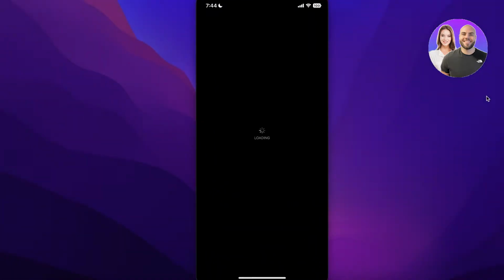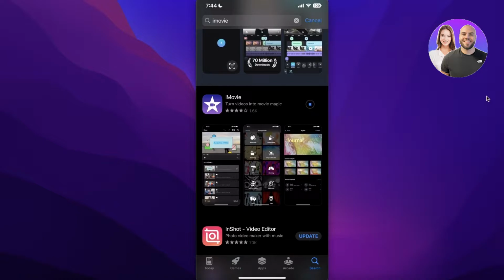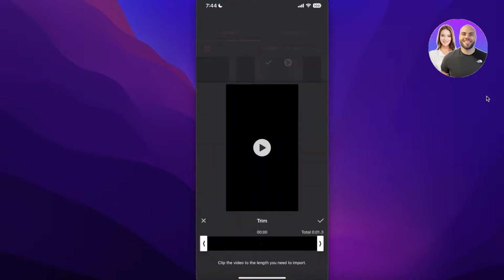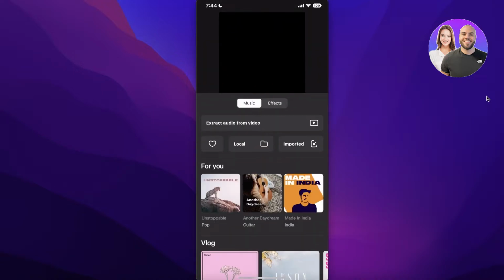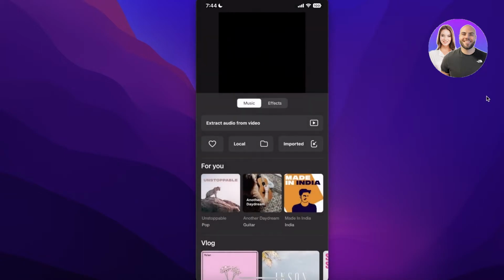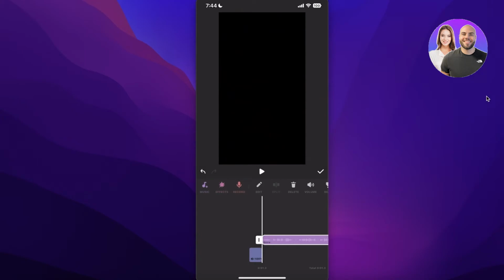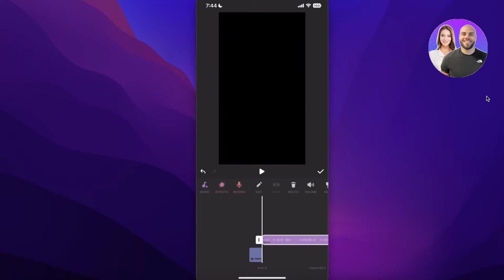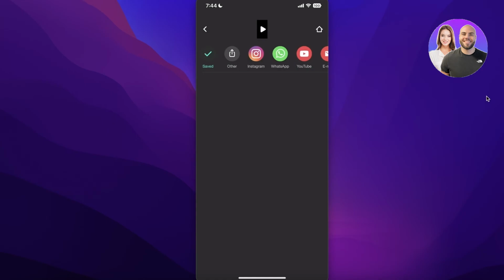How To Add Background Music To IPhone Video (FAST & EASY!)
In this video we show you How To Add Background Music To IPhone Video. It is really easy to do and learn to do it in just a few minutes by following this super helpful tutorial to get a better understanding of everything.